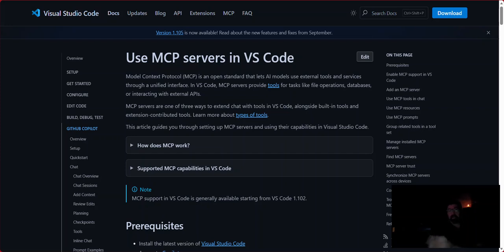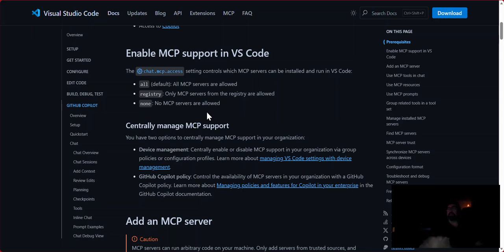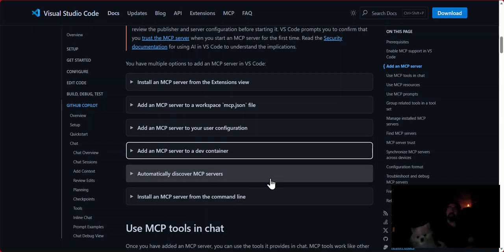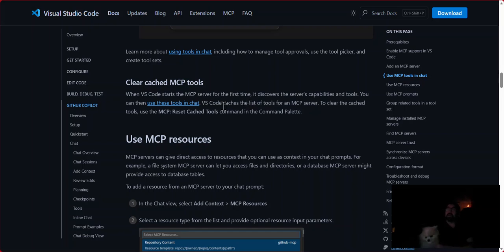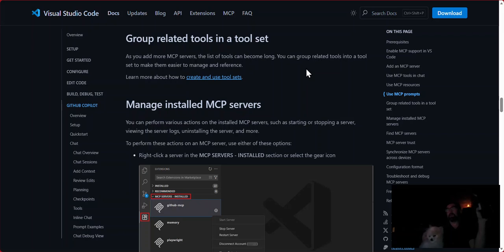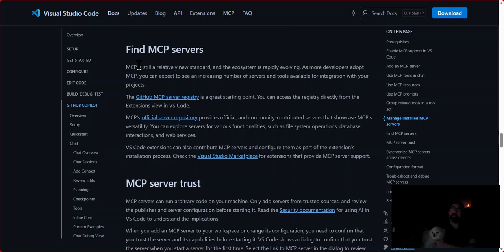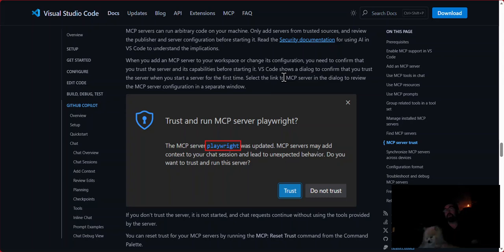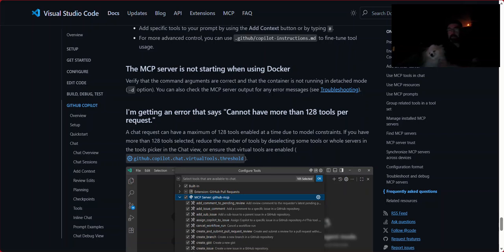ASMR AI Whispers: Unlocking MCP in VS Code with Double D Dreamy Deep Dive - Asleep in 10 minutes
Timestamps:
0:00 - Intro with Daisy's Snores
1:30 - What is MCP?

"Welcome to Double D AI Facts, where Dustin and his furry co-host Daisy guide you through soothing ASMR readings of AI tech docs. Tonight, drift off to the gentle whispers of Model Context Protocol (MCP) in Visual Studio Code—learn how to enable AI superpowers in your coding world while slowing your breath and sinking into subconscious absorption. Perfect for coders, learners, or anyone craving calm. 🐶✨